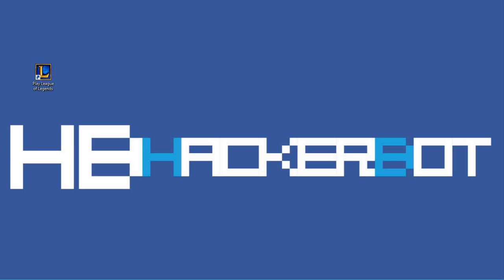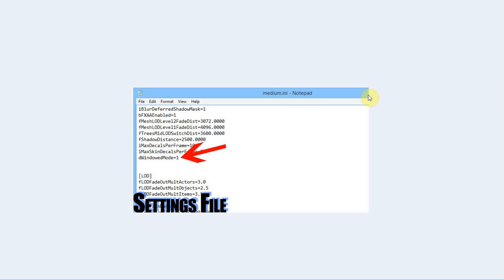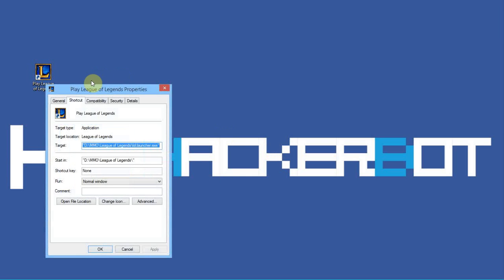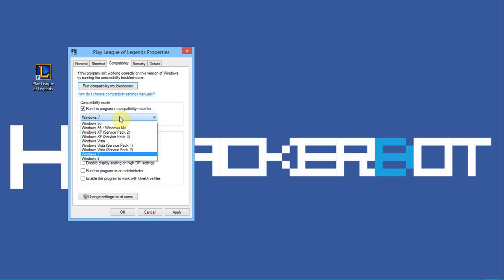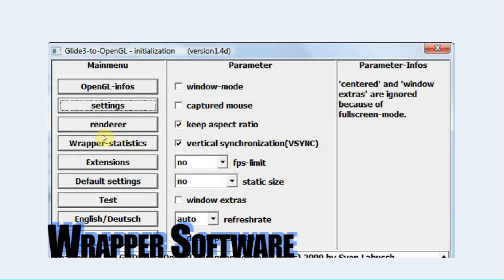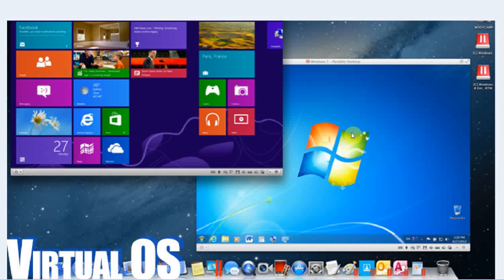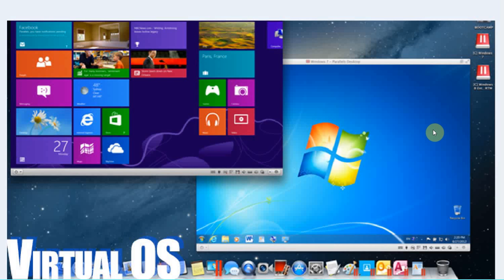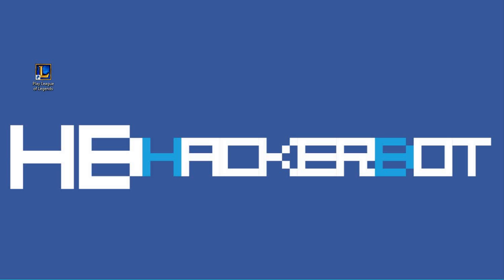How to Force Games into Window Mode 100% of the time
I have had to foce hundreds of games and other software into windowed mode and have come up with my list of things you can try and list of things that will get your application into window mode without fail every time, if you have the time and processing power to spare.